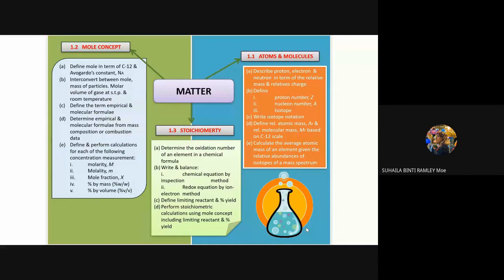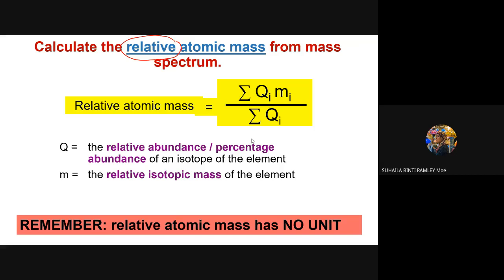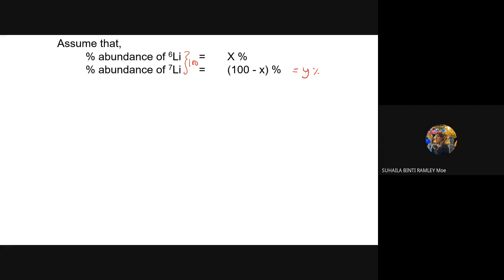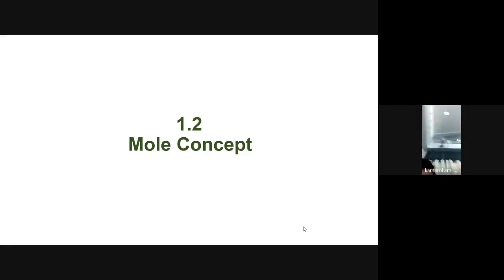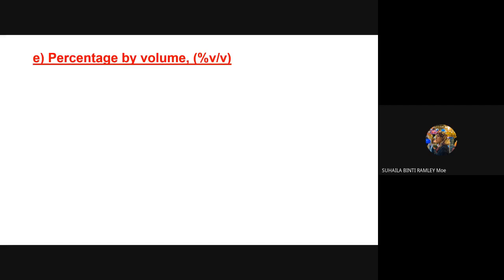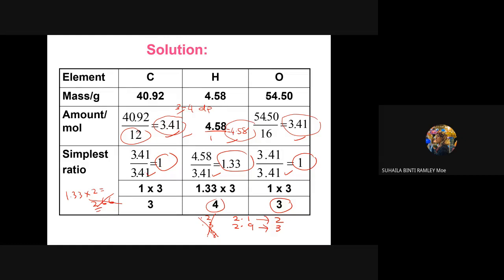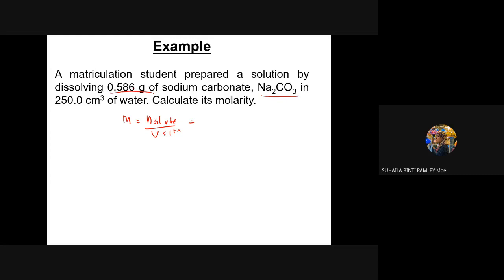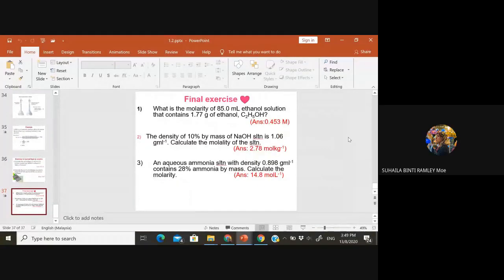SK015 Chapter 1.1 Mass spectrum & 1.2 Concentration Measurement